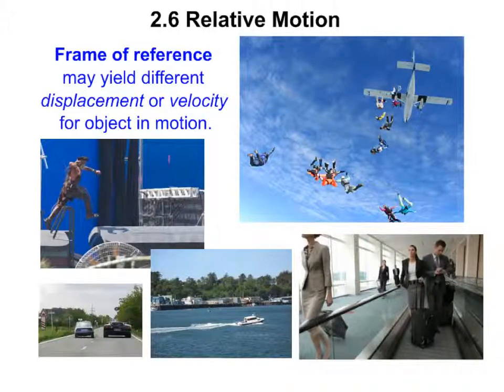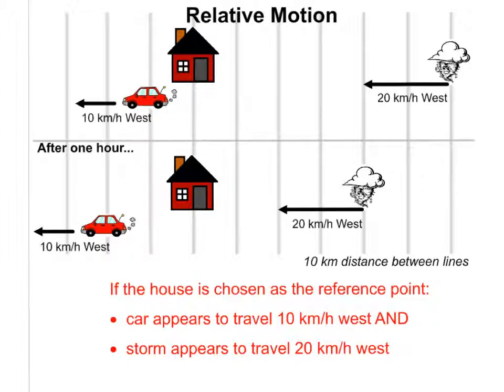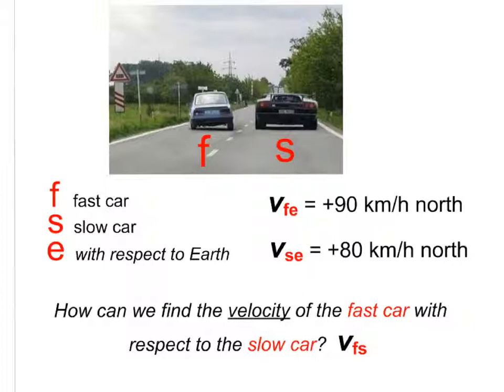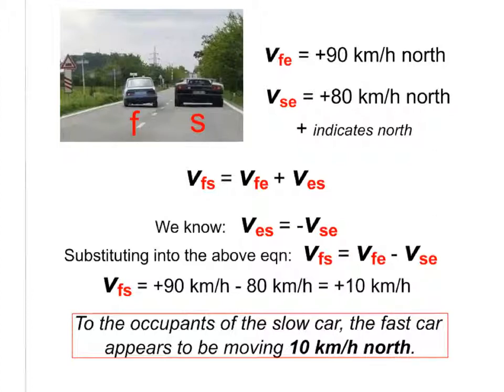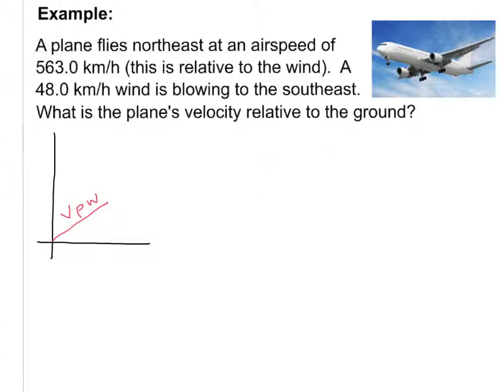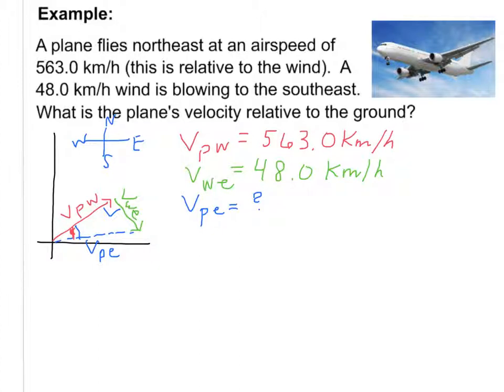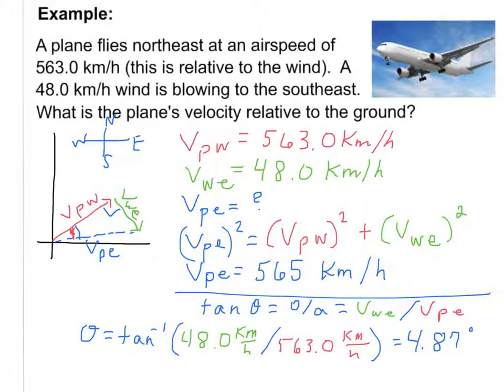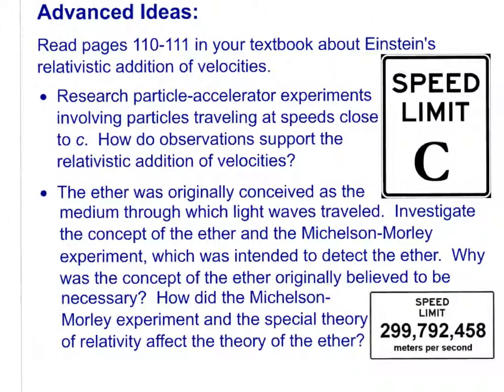Physics 2.6 Relative Motion